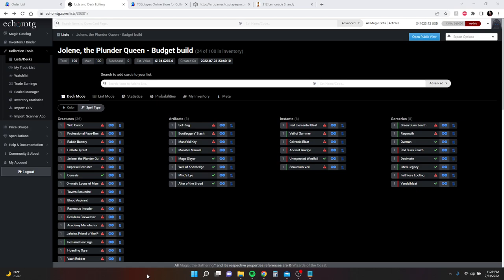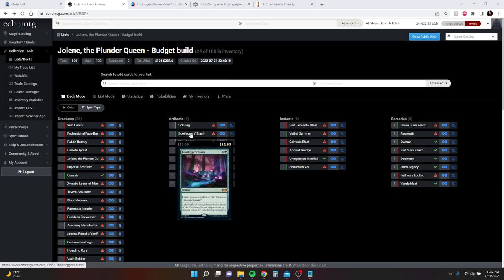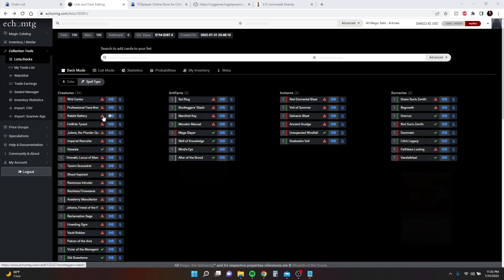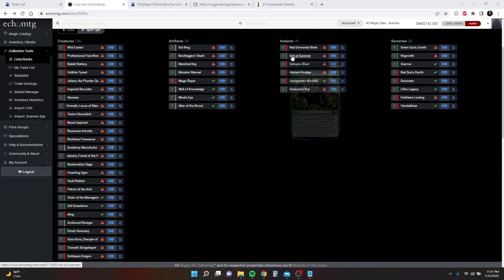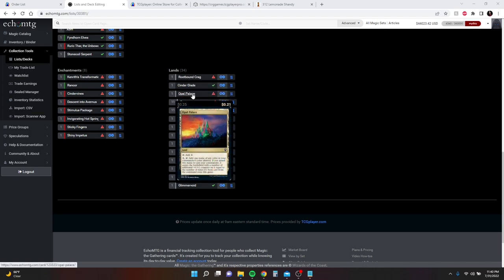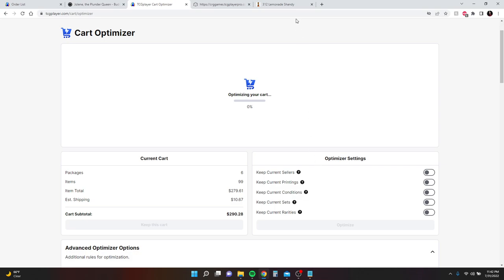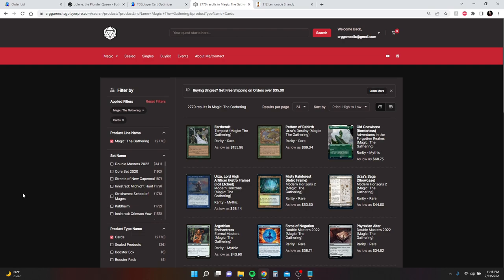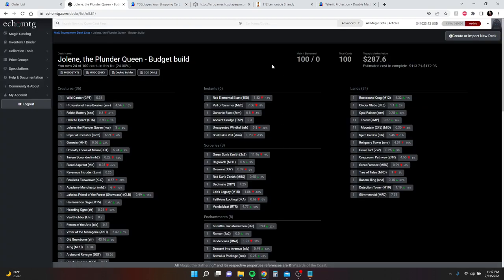$287 Jolene, the Plunder Queen Budget Build Breakdown & How to use TCGplayer Mass Entry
Alright I did a budget build because let's face it. it doesn't need to cost $800 to be good. Here is the decklist